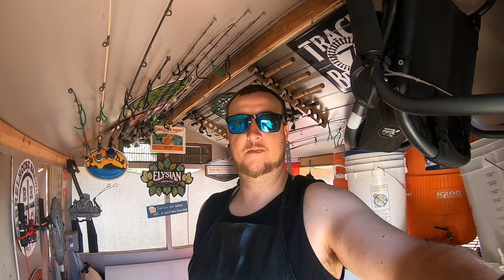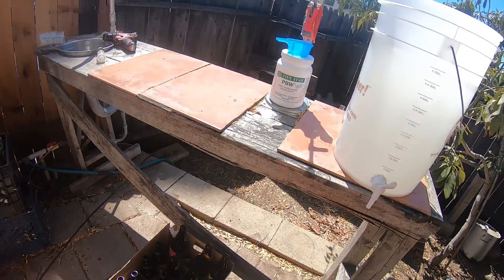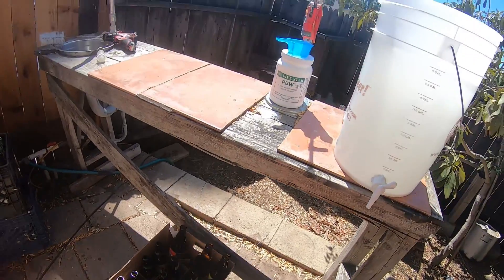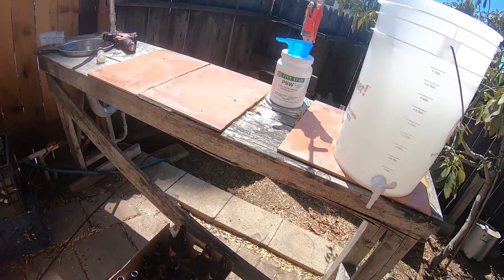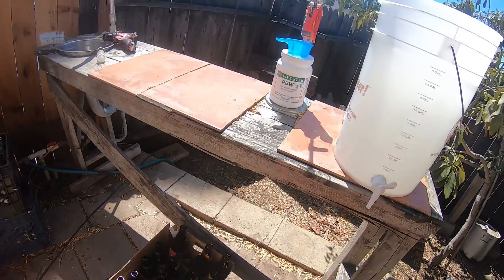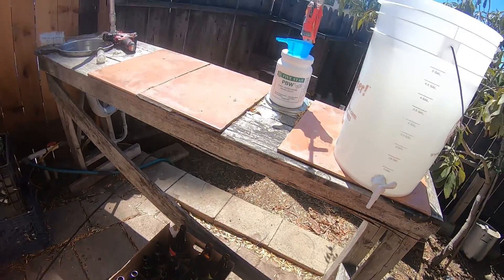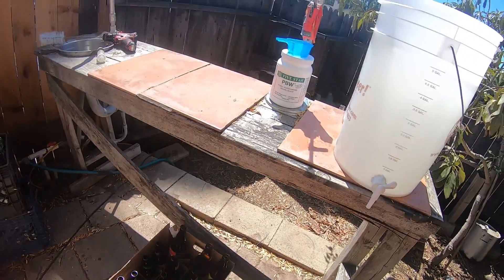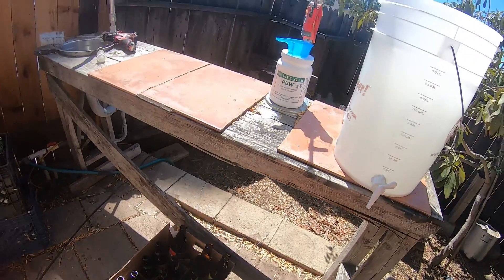Homebrew Bottling Beer I Made for Fishing Adventures 5 Gallons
I am bottling 5 gallons of Gona Fishing beer I made for my fishing adventures. This is how I bottle my beer and there are a lot of ways to do this. I have been doing this for about 5 years and I tend to keg because it is easier. Though if I want tasty cold homebrew on the water I have to bottle. I hope you enjoy and learn something. Cheers!!!